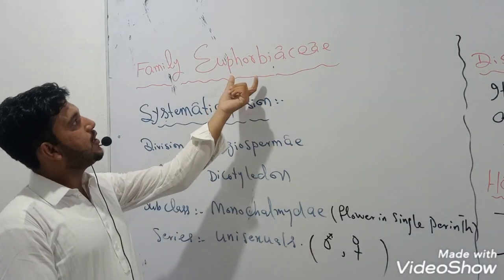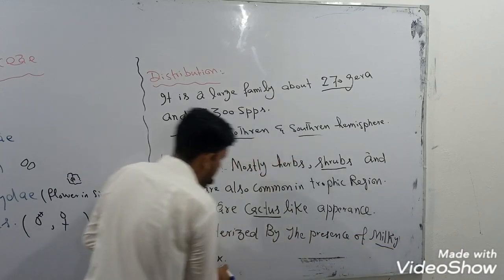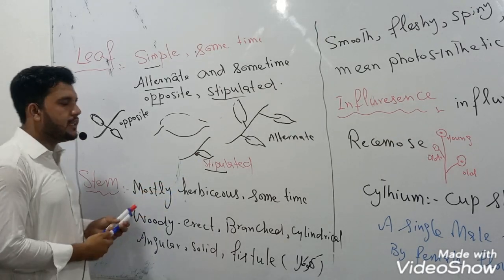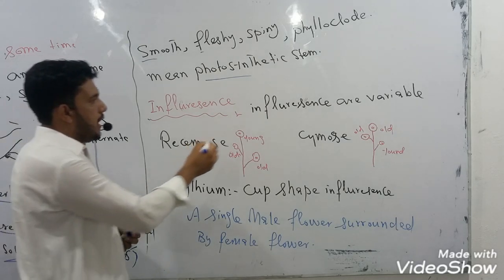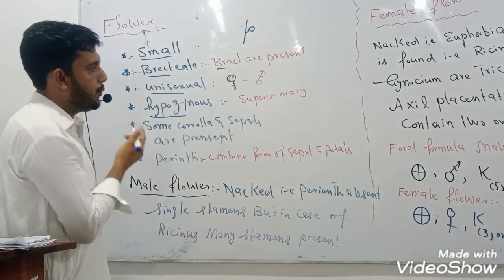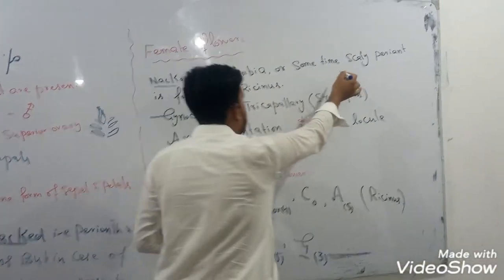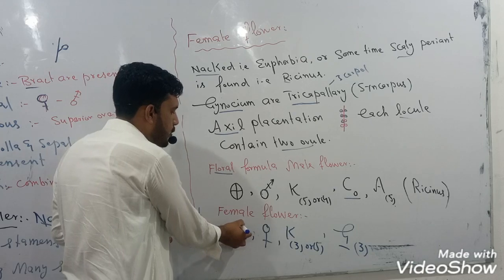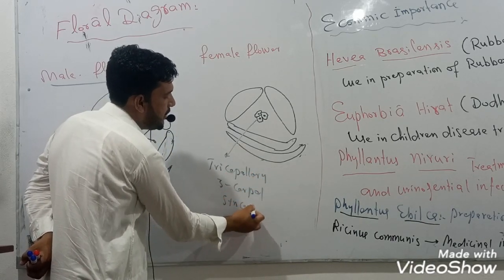Family euphorbiaceae - family euphorbiaceae (spurge family)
Family euphorbiaceae - euphorbiaceae floral family euphorbiaceae. the family euphorbiaceae also known as spurge/euphorbia family. euphorbiaceae family 🌰|important family 🤯🤯||rajput_anchal.

Tages
Family euphorbiaceae, Euphorbiaceaefamily, familyeuphorbiaceae, benthamandhookerclassification, euphorbiaceaefamilyinhindi, euphorbiaceaefamilyintelugu, euphorbieceaefamilyinmalaylam, youtube video,